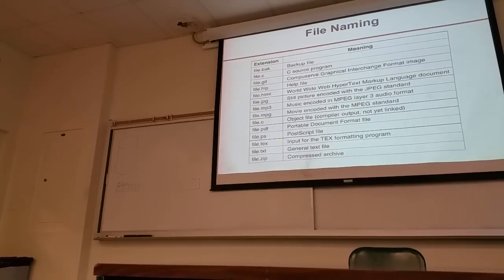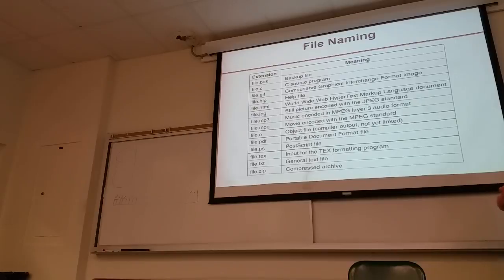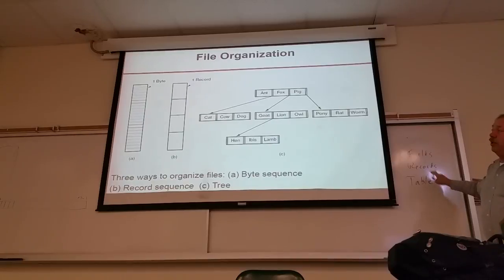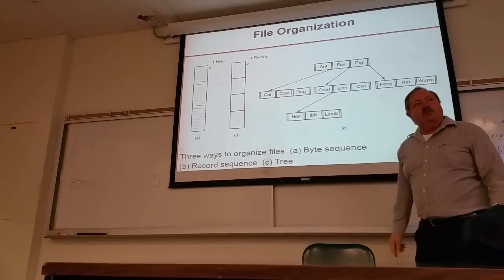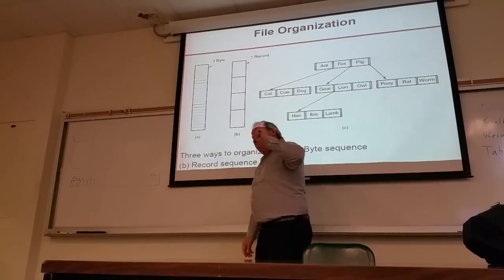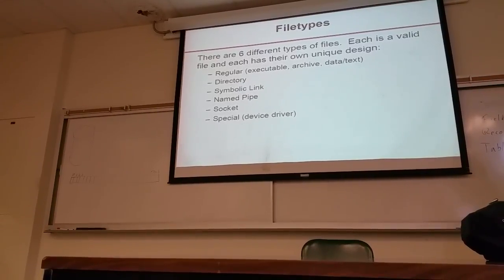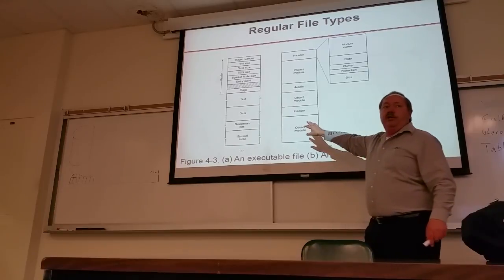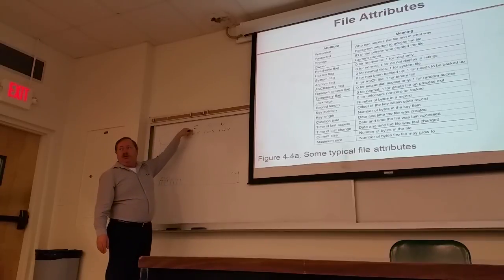June 13 4 1